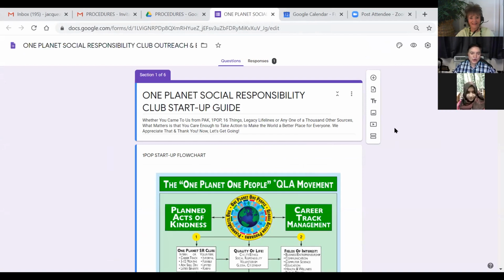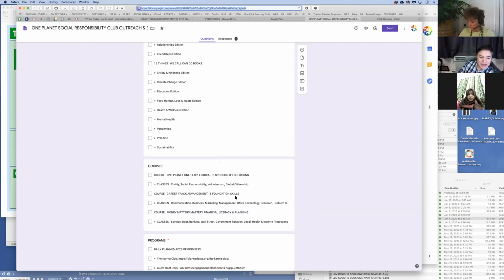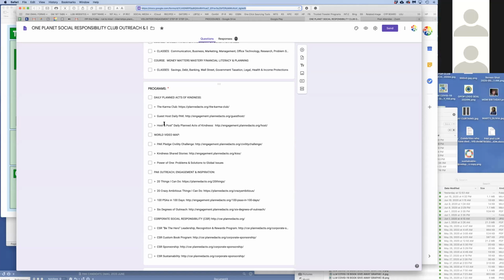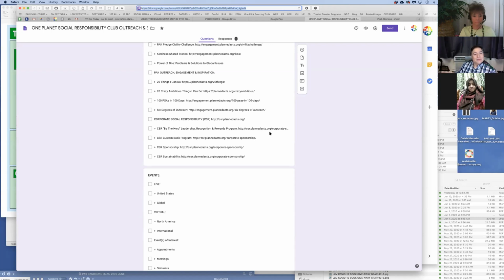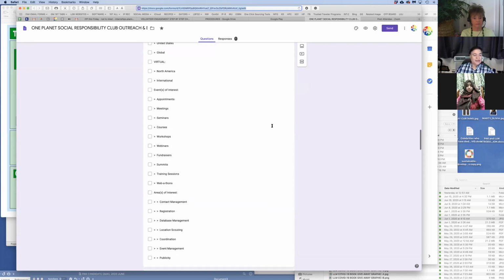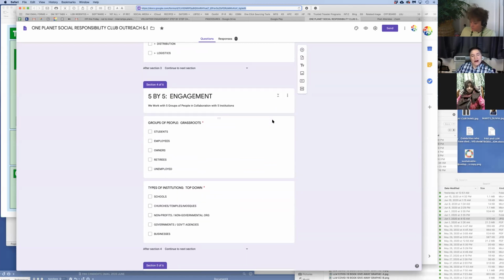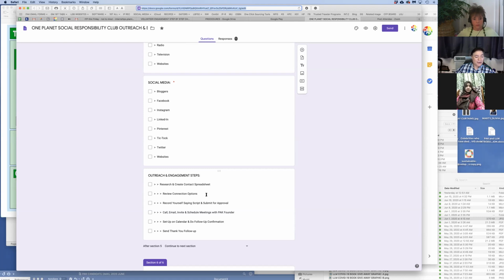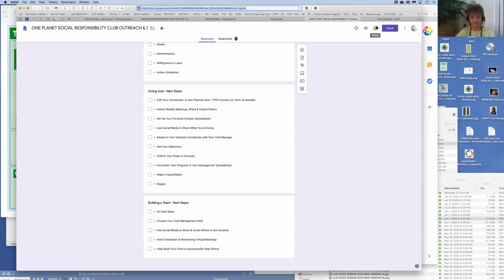IYP Planned Acts of Kindness Zoom June 12th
Jacque and Lyle go deeper into the PAK Internship, where they discuss "One Planet Social Responsibility Clubs," and focusing on where each youth's interest are, so they can find which Action Programs fits them the best.